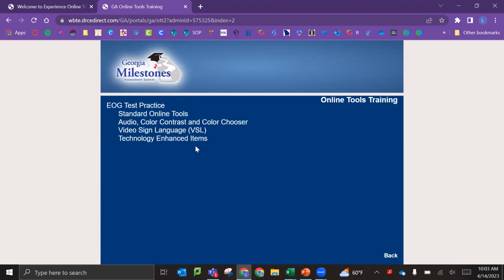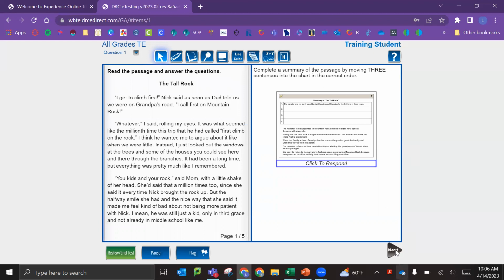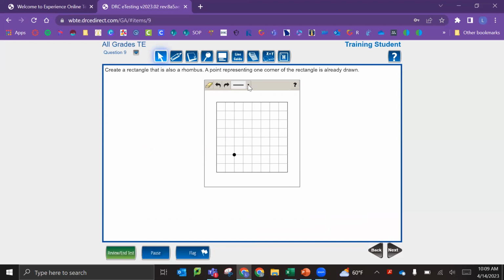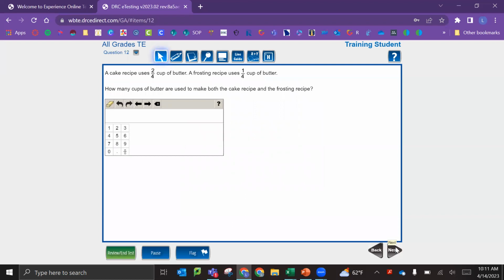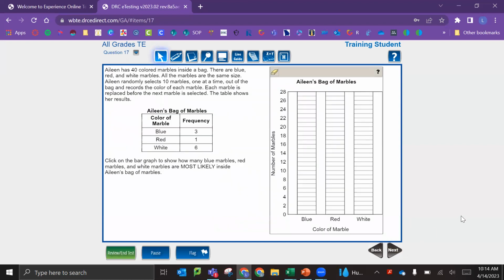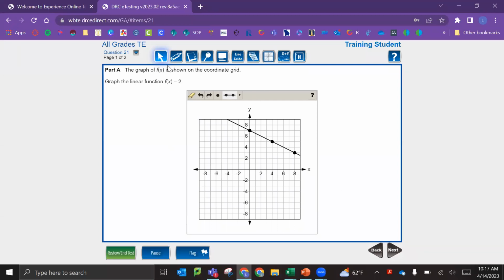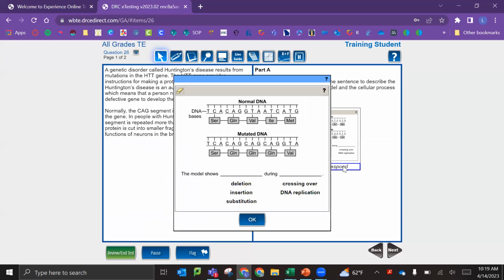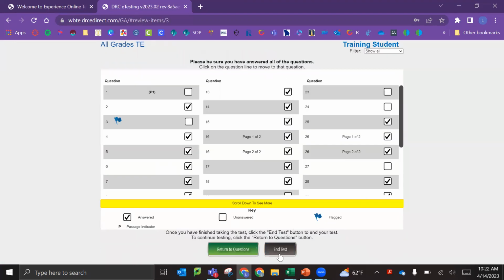DRC- Technology enhanced- answers